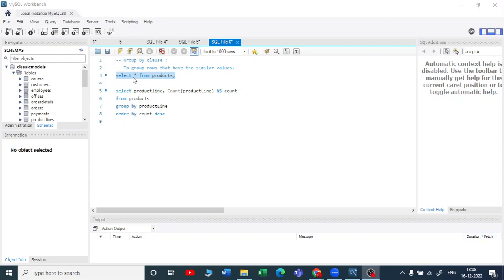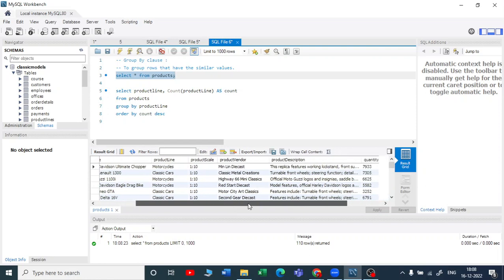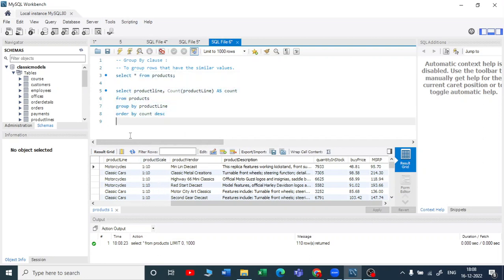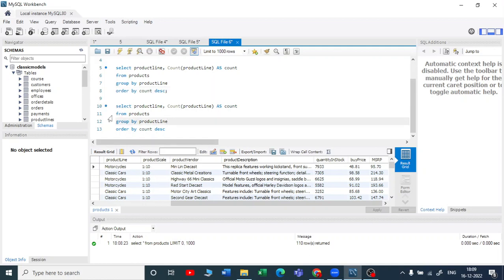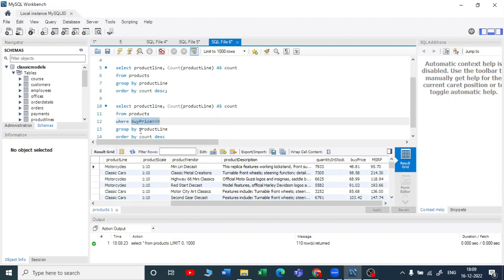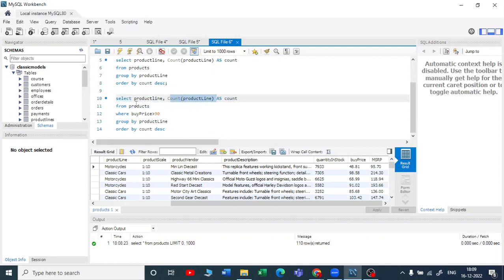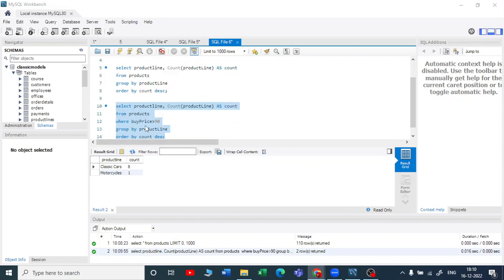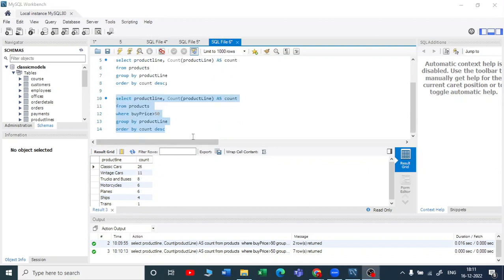29.1 Group By with Where Clause in MySQL | Introduction to MySQL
In this tutorial, You can learn how to group a record with the Select Command with the Group By clause. A playlist of MySQL tutorials for complete beginners